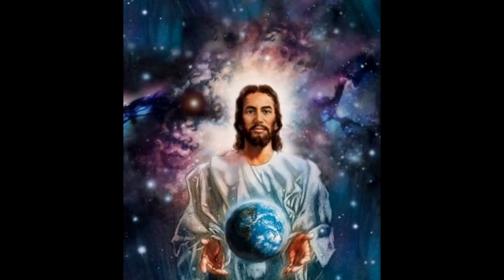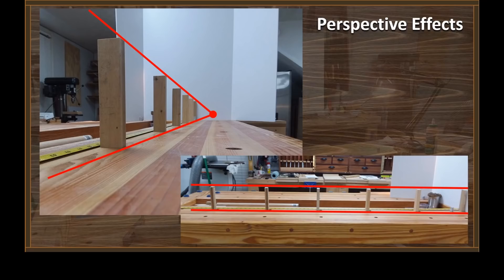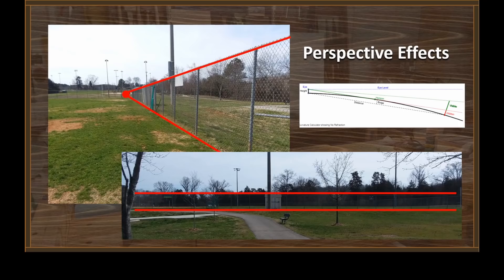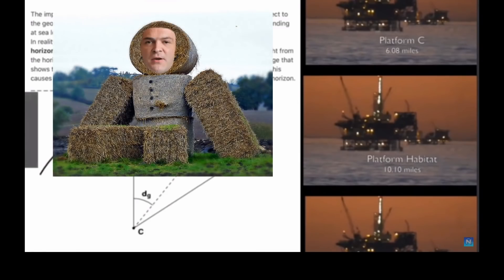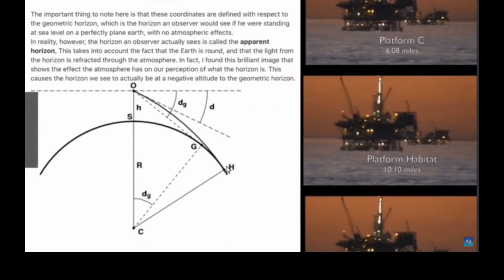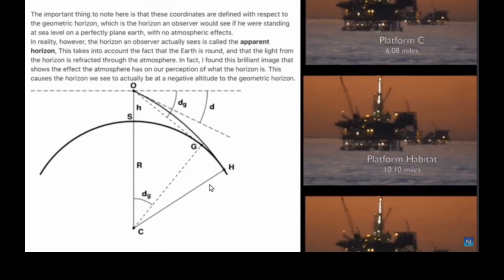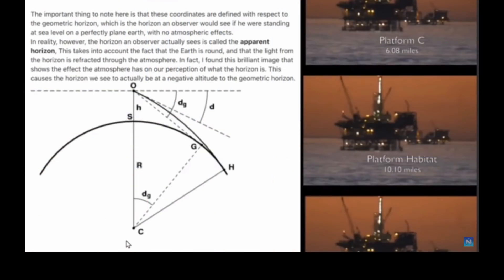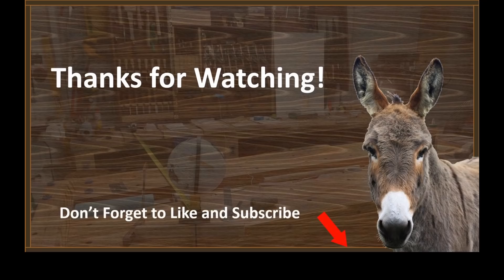Perspective That Flat Earth Doesn't Understand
Con artists like Nathan Oakley love to confuse simple issues like perspective. Lets see if we can sort this out!